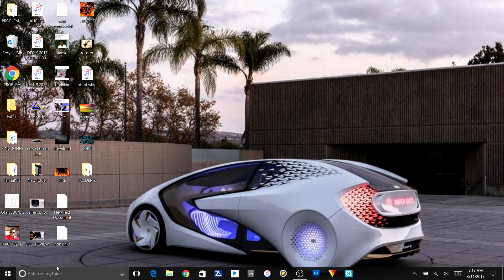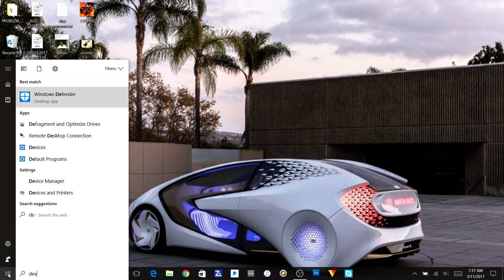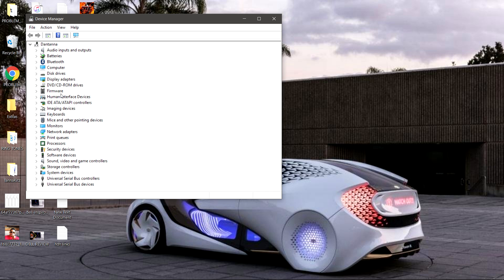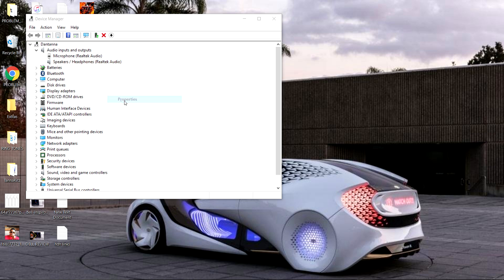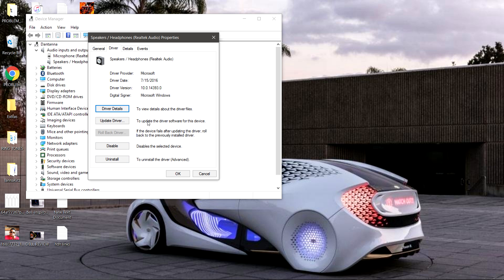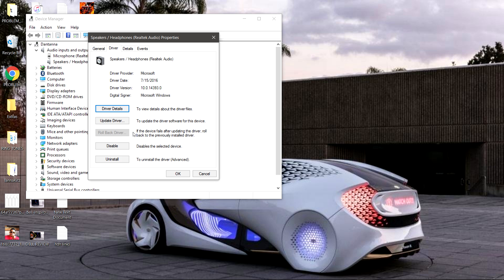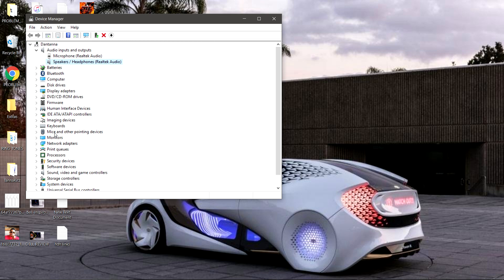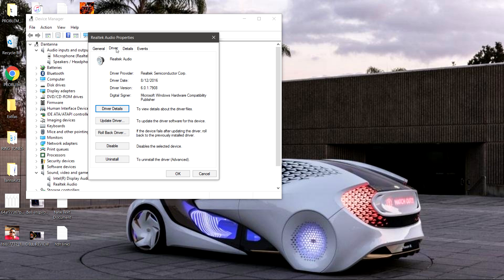How To Fix Sound and Audio Problems in Windows 10 (Static and Stutter)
A great how to and tutorial video on how to fix the sound and audio issue in Windows 10. I make it clear and very easy to understand... ENJOY!